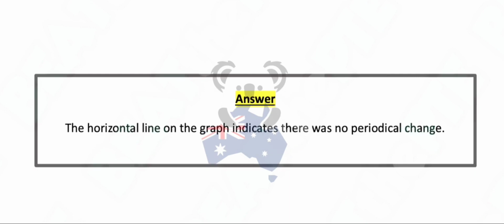PTE Write from Dictation (Part-3) Oct 2024 Exam Predictions | dictation pte practice with answers.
Ready to take your write from dictation performance to the next level?

Instructions:📖

•  Listen to a sentence and write it down exactly as you hear it.
•  Listening, spelling, grammar, and punctuation.
• Accurately transcribe the sentence without missing words or making errors.
• The audio is played once, so attention to detail is crucial.
•  Improve your listening skills and practice typing quickly.
• Capture every word correctly for a high score.
•  Focus on commonly tested words and sentence structures.

🎯 Repeat Sentence Playlist –       • Pte Repeat sentence

🎯 Describe Image Playlist –       • Describe Image

🎯 Retell Lecture Playlist -       • Retell Lecture PTE

🎯 Summarise Spoken Text Playlist -       • Summarize Spoken Test Pte

🎯  Summarise Spoken ...     • Summarize Spoken Test Pte

🔔📘 Elevate your PTE Academic preparation with our latest video! Join us for an immersive Read Aloud practice session designed to enhance your speaking skills and boost your confidence. 🚀✨

📌 Search led